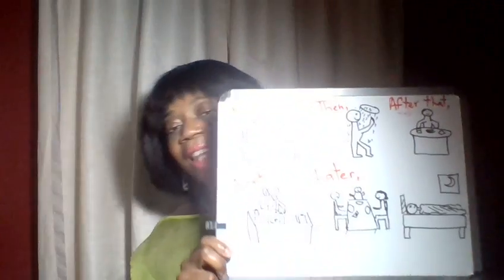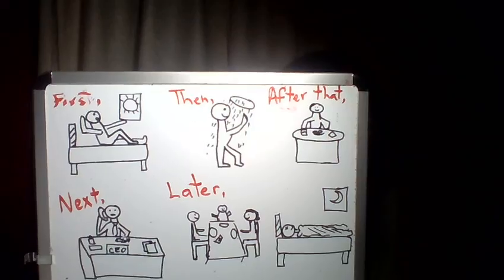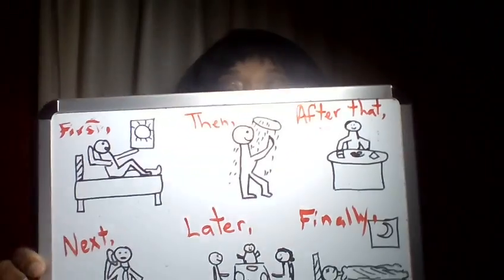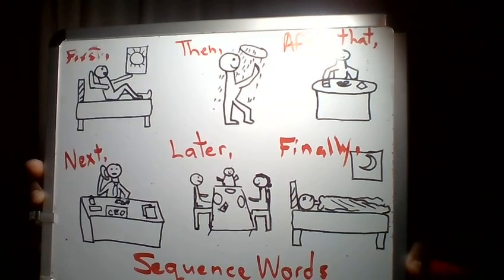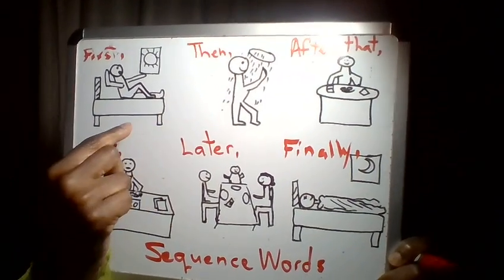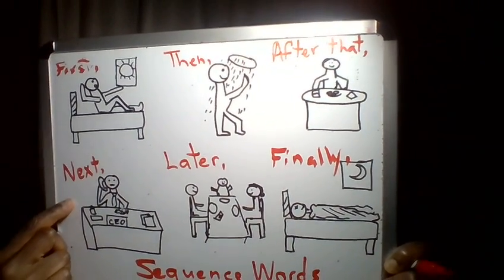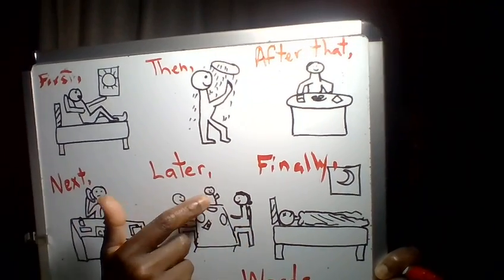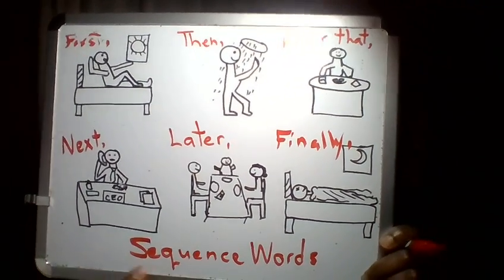SEQUENCE WORDS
The order of actions:  1, 2, 3, 4 . . . .  A, B, C, D, E . . .  and, SEQUENCE WORDS to tell about what someone did:  First, Next, Then, After that, Following that, Last/Finally.  Learn, then give it a try!